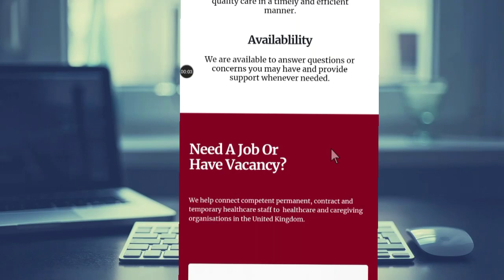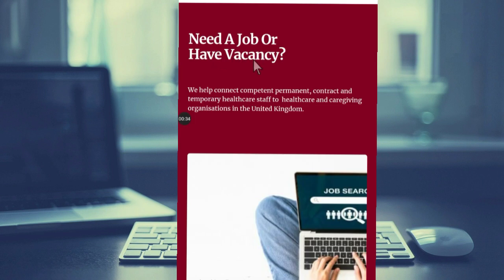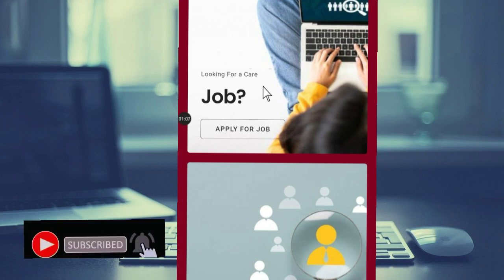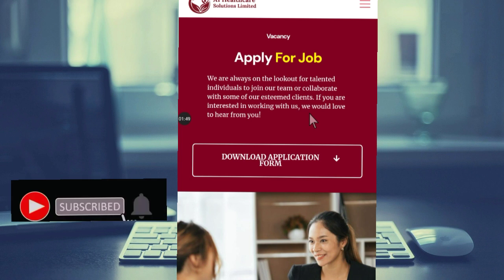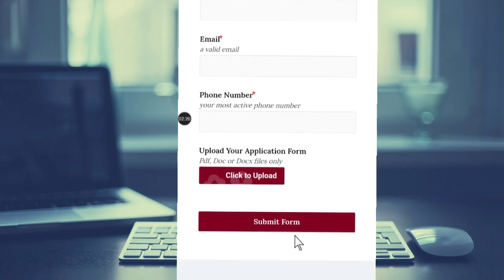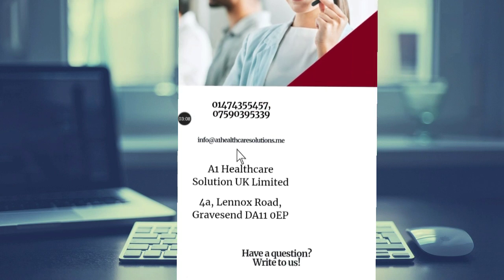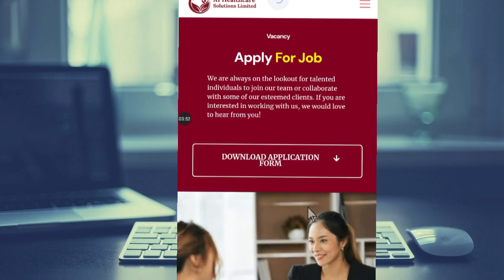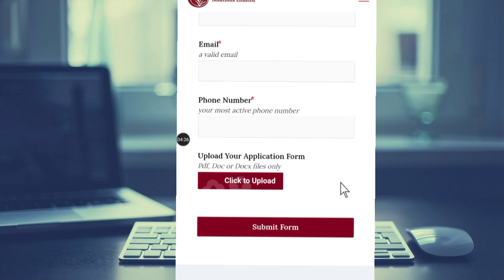Caregivers job in UK | Use this method to get care Sponsorship job| visa Sponsorship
Explore the world of Caregiver jobs in the UK with our comprehensive guide! Learn the proven method to secure Care Sponsorship jobs and kickstart your career in caregiving.

Essential tips for a successful caregiver job application.
Key requirements and qualifications employers look for.

Navigating the Path to a Successful Caregiver Career in the UK
Essential Tips for Landing Your Dream Healthcare Job in the UK